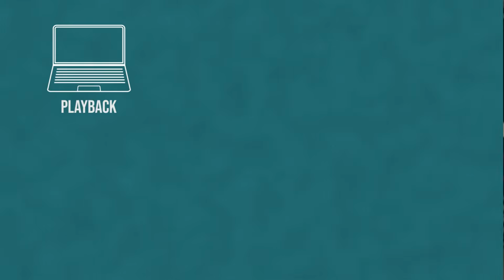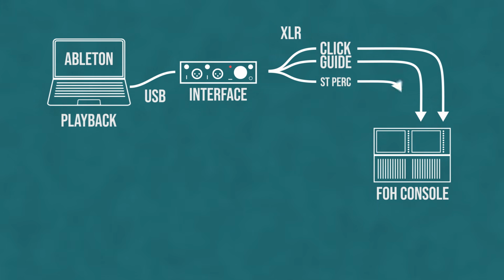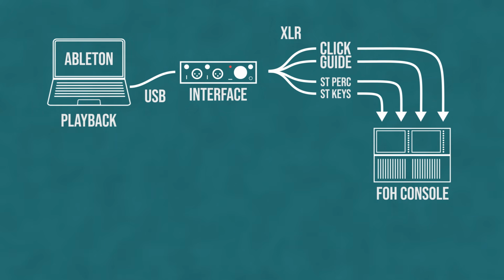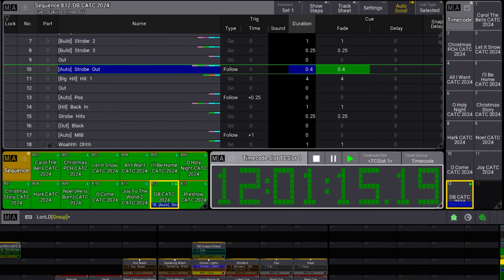Timecode for Beginners: An Introduction to Show Automation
I often get questions about timecode, so it’s about time to finally cover it! I wanted to start with a basic explanation and overview of what timecode is. In this video, we’ll break down the basics of what timecode actually is and how a system could be designed to use it!